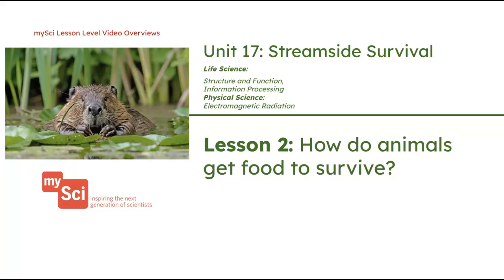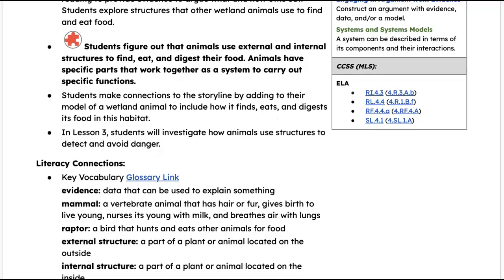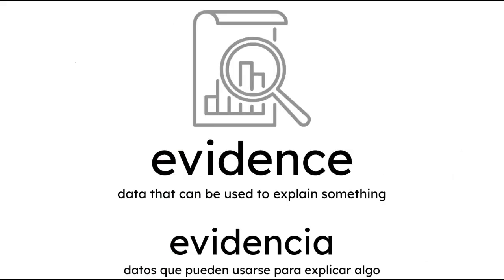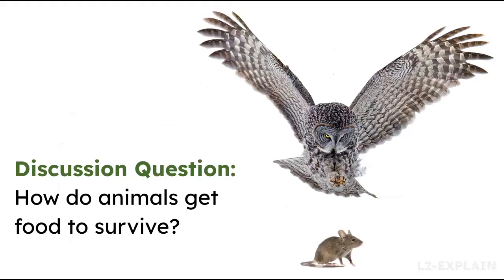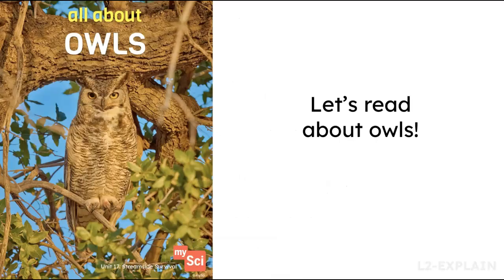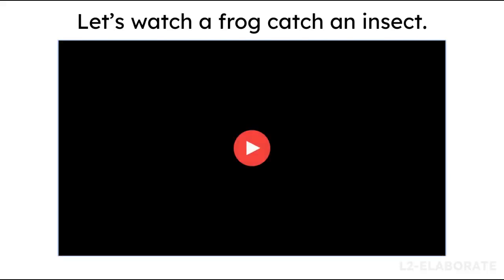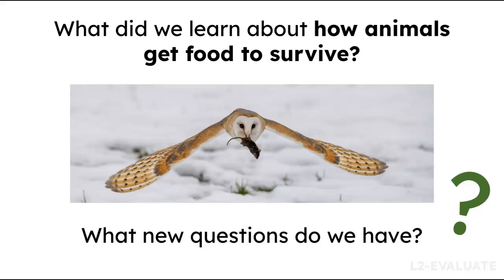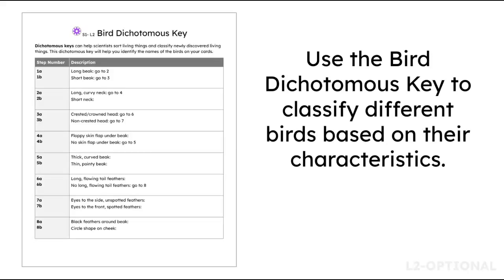Unit 17 Lesson 2 Video